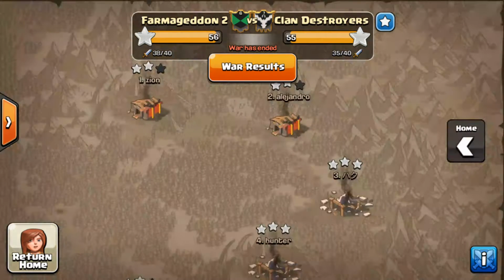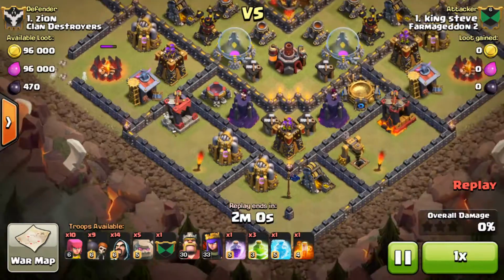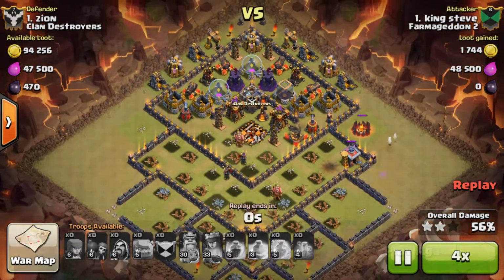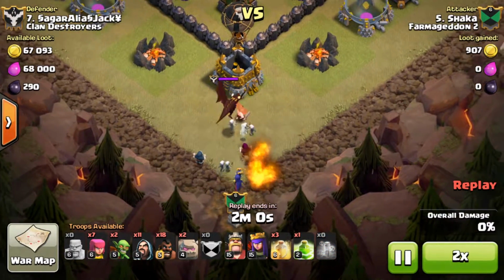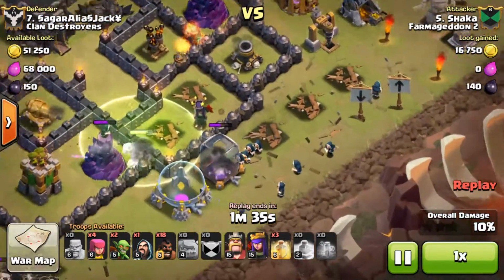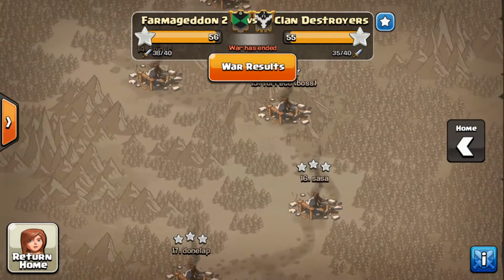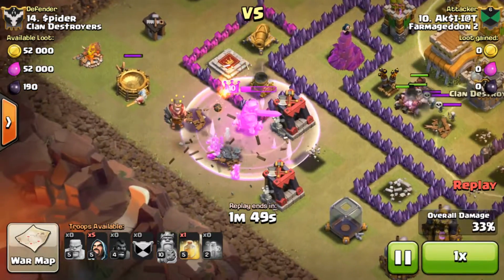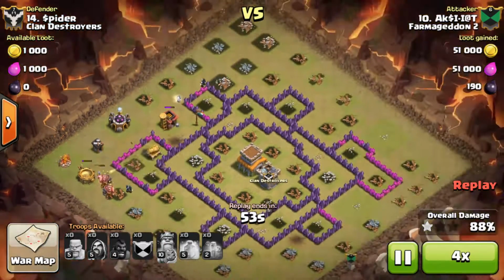War recap #15 close war, good win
Close war good win